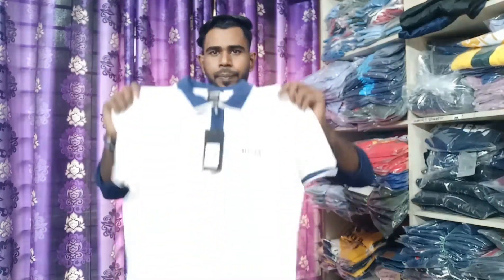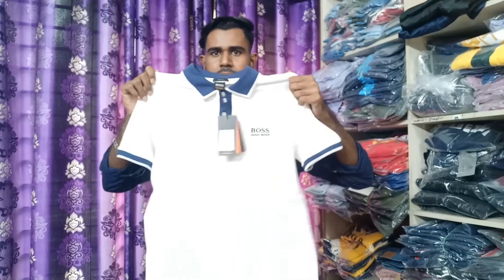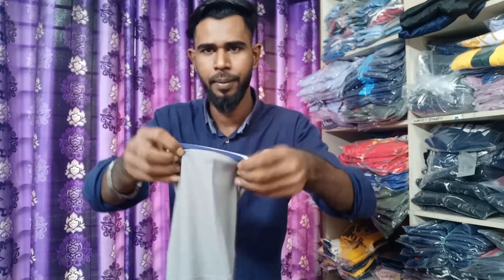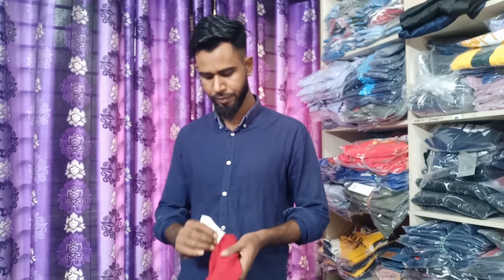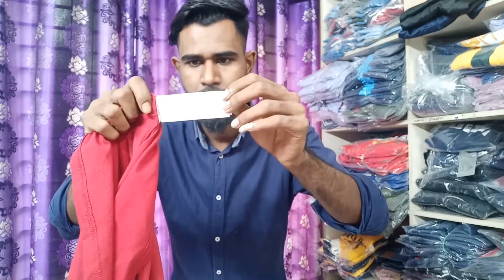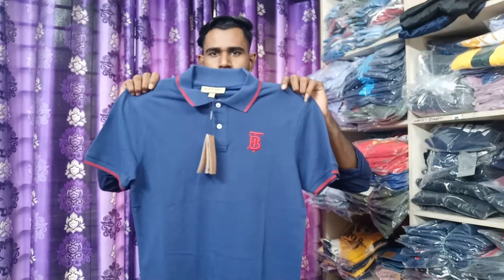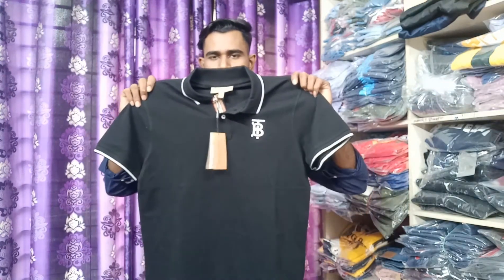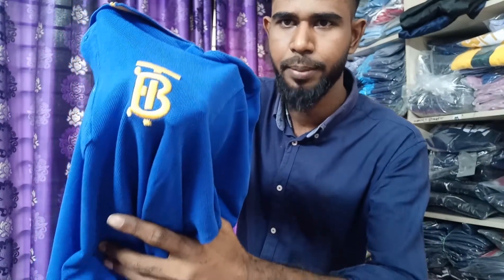Pique Polo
Men's premium quality stylish knitting dying pique polo
Gsm 220+
Size s.m.l.xl.xxl
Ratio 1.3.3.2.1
Colour total 5
Per colour 10pcs blister
Minimum 50pcs
Available 1500pcs